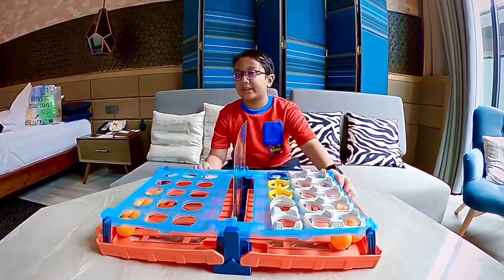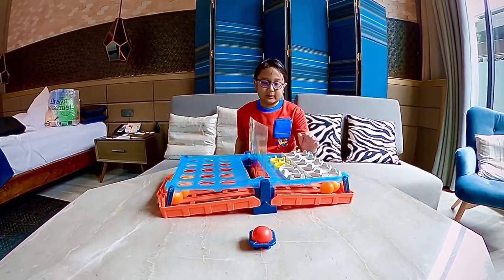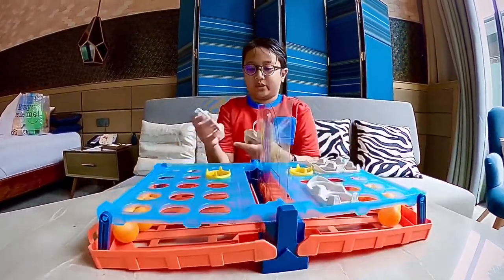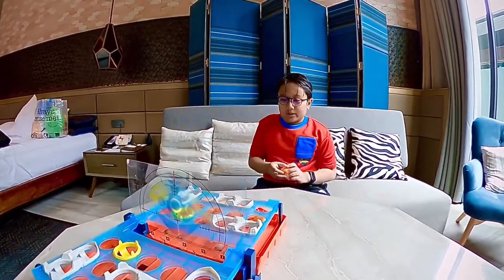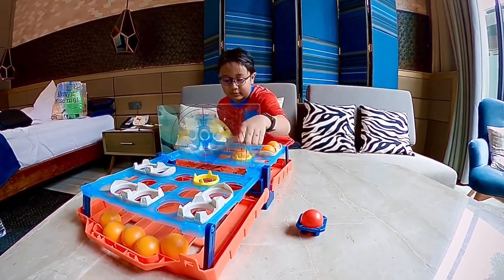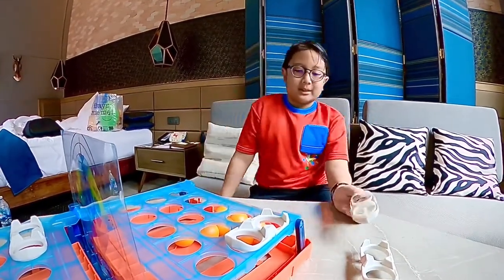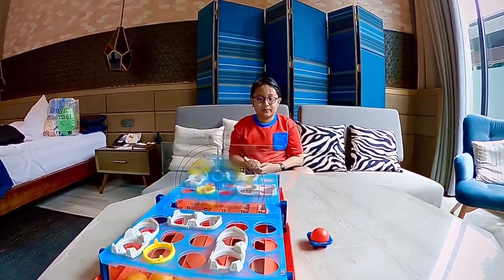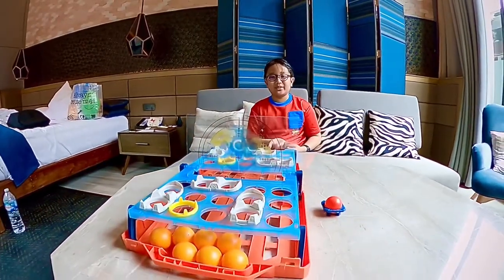Ping pong battleship unboxing